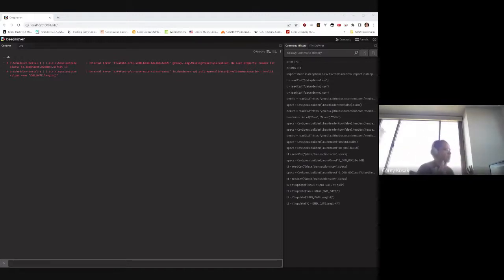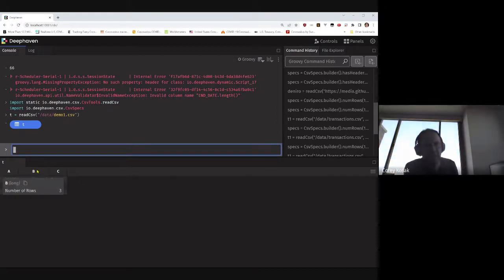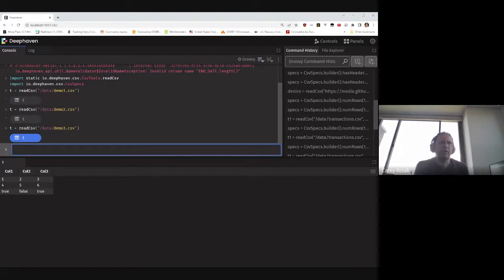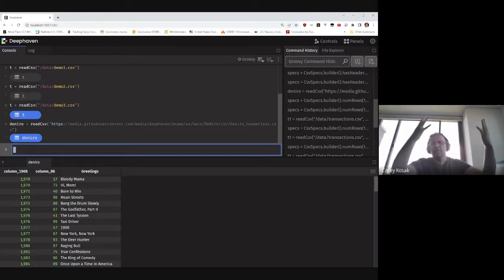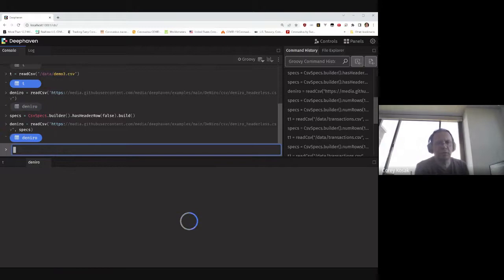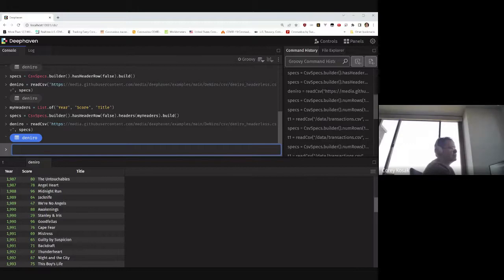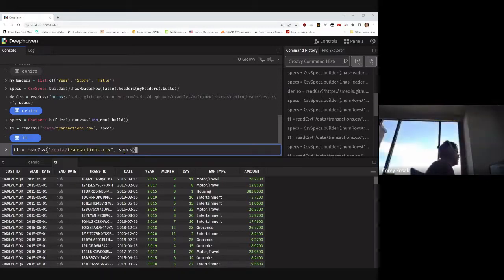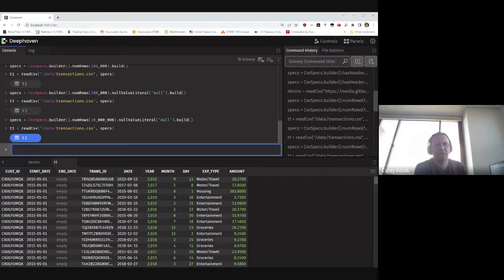Creating our high performance CSV reader (Learning Session)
We couldn't find a good CSV reader with all our requirements, so we wrote our own. Corey Kosak talks about design, testing, and establishing benchmarks.

We had 3 requirements:

1.Written in Java.
2. High performance–for speed and memory use.
3. Type-inference: automatically pick the most appropriate data type by column.

We benchmarked Apache Commons CSV, FastCSV, Jackson CSV, OpenCSV, SimpleFlatMapper, and SuperCSV.

We're impressed with the result and are confident you will be, too.